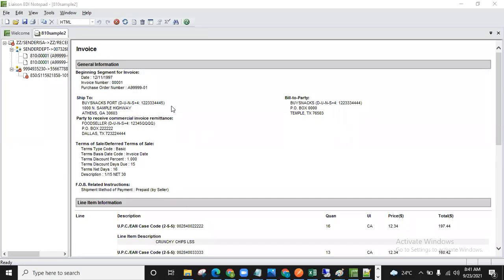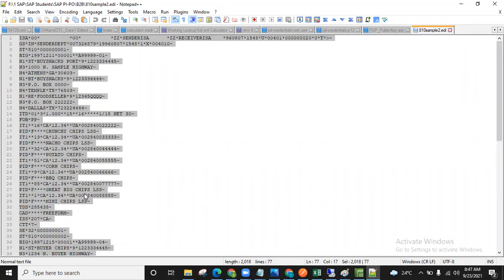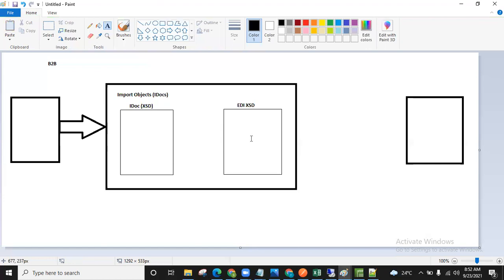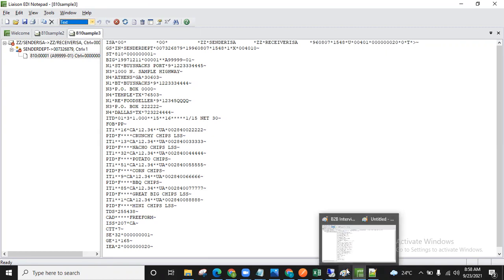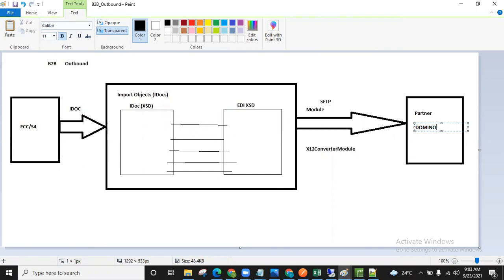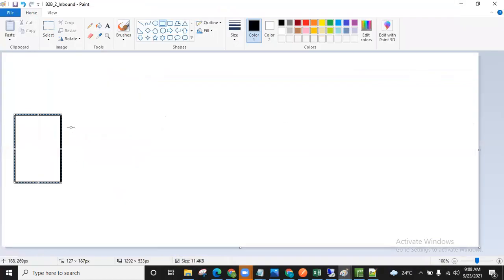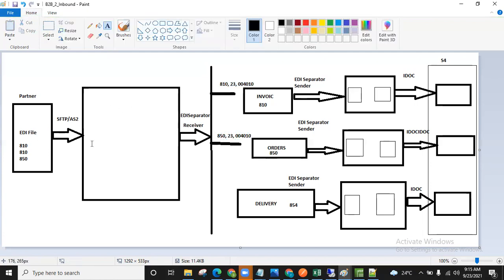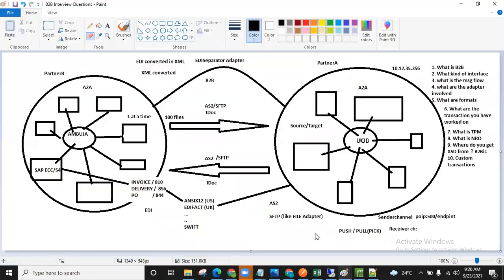B2B Overview Part 2 SAP PI and CPI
B2B concept will be same for any middleware